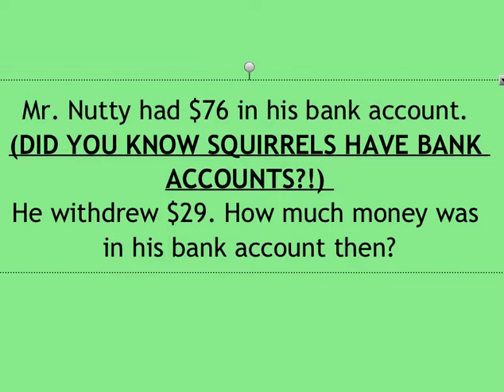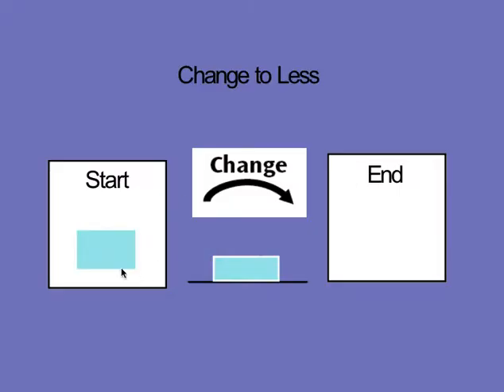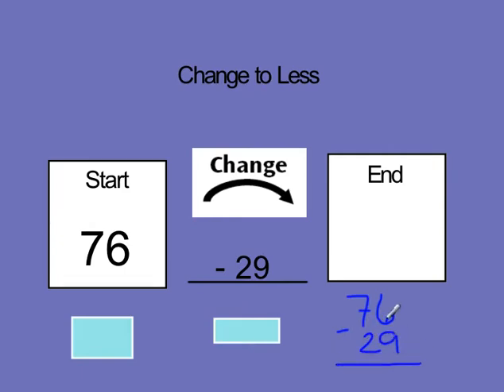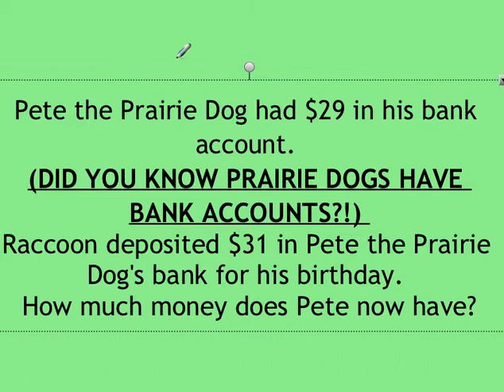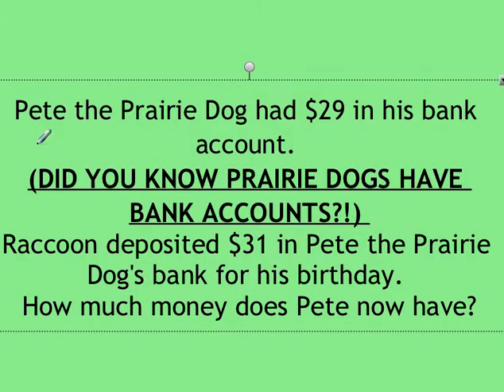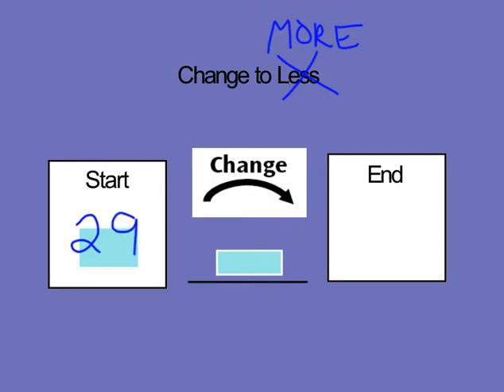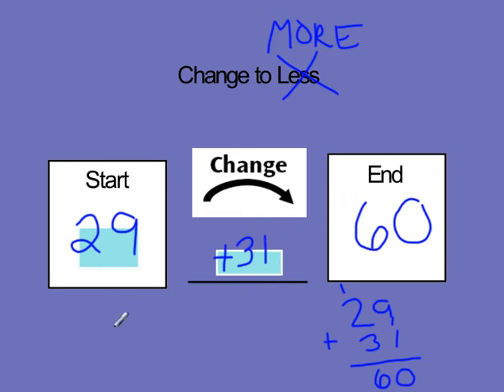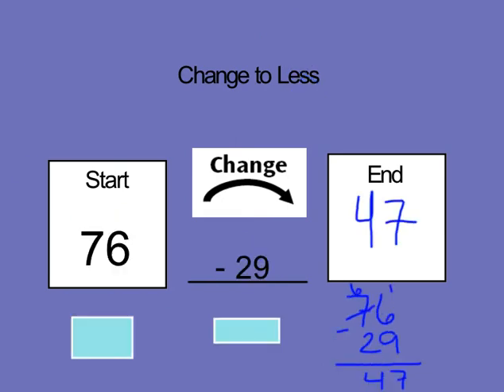Lesson 2-5: Change stories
In lesson 2-5, students will be able to make number sentences, and use Start, Change, End to solve change stories.